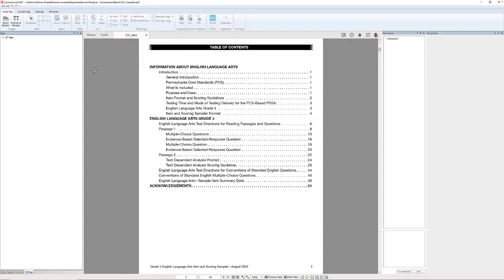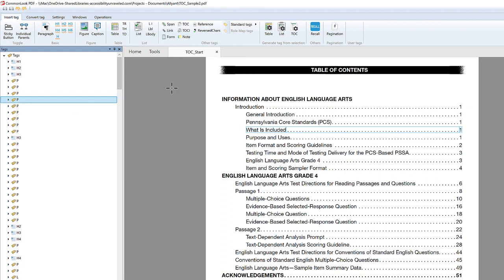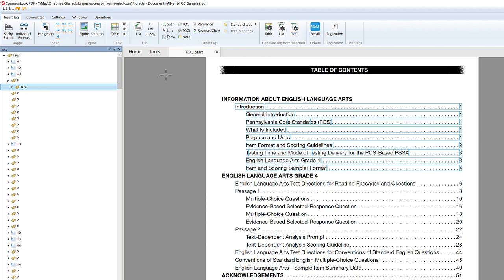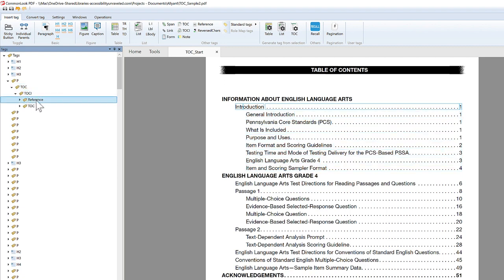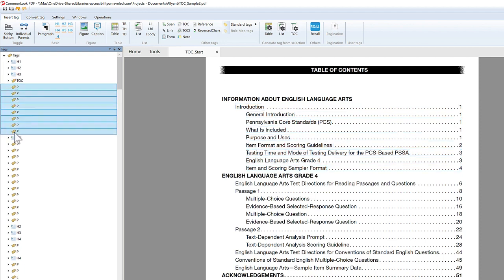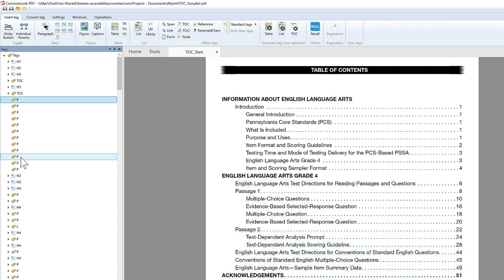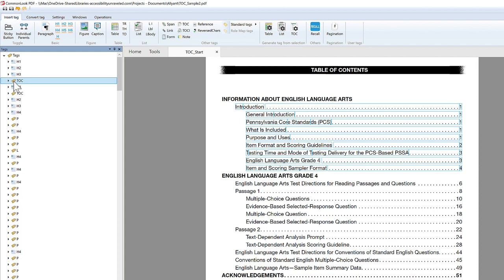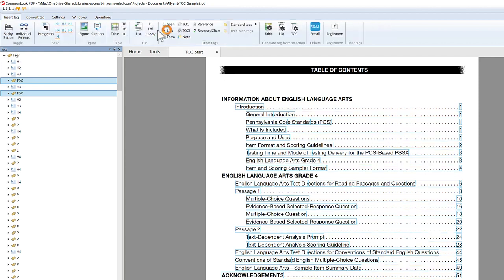How to Tag Table of Contents in PDFs with CommonLook PDF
PDF documents often include a Table of Contents (TOC) that can sometimes be improperly tagged. This can occur if the TOC was created manually or for a few other reasons. In this video, we will demonstrate how to tag a Table of Contents in a PDF document using the CommonLook PDF tool by Allyant.